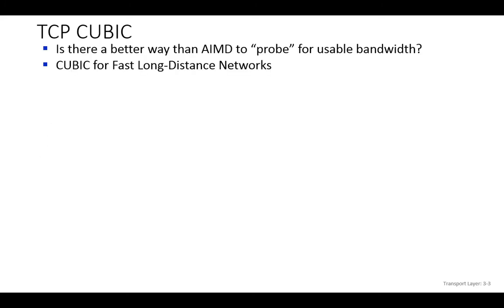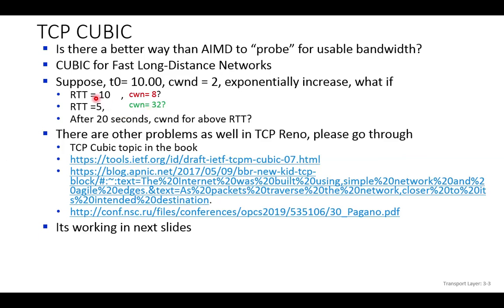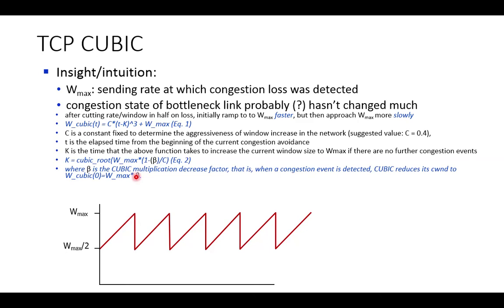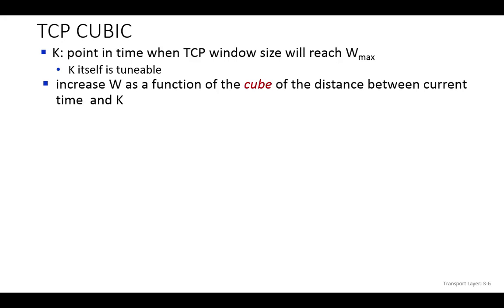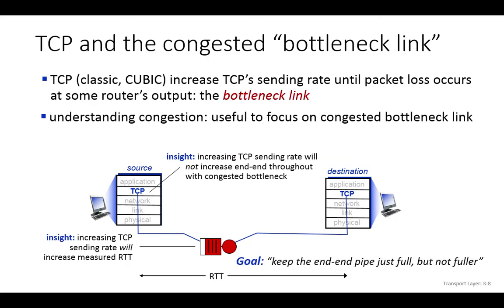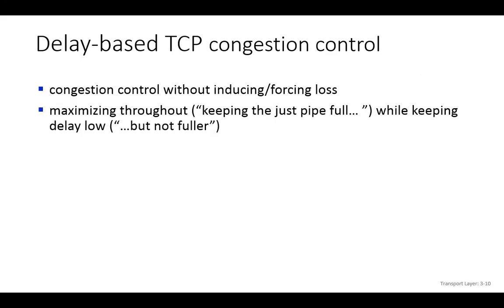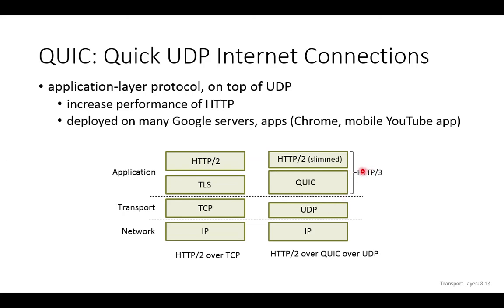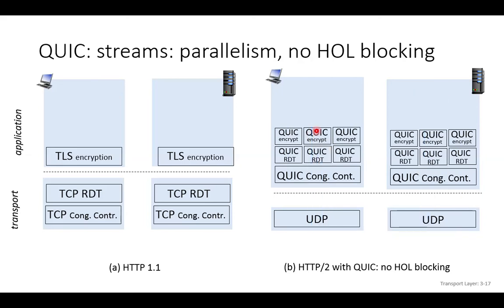Chapter3 5 4 newversion8thedition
Chapter3-5 4-newversion  8thedition, CUBIC, QUIC,